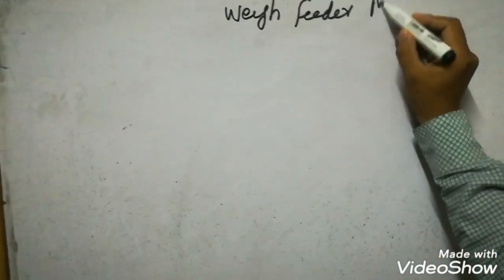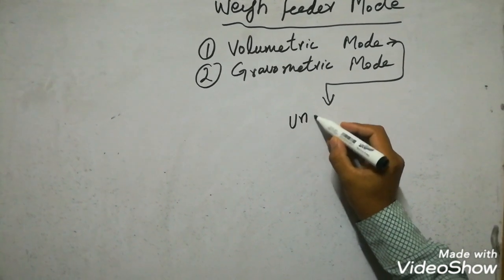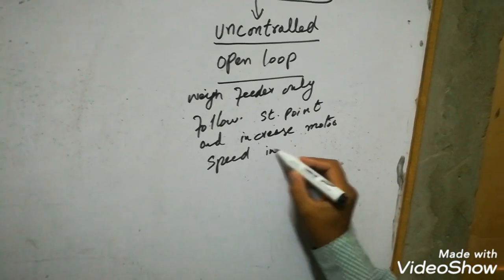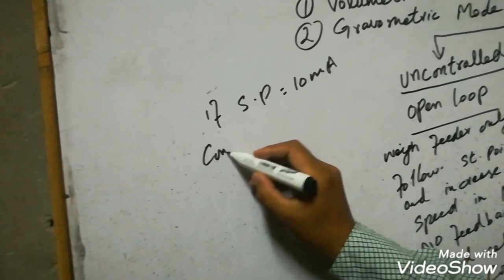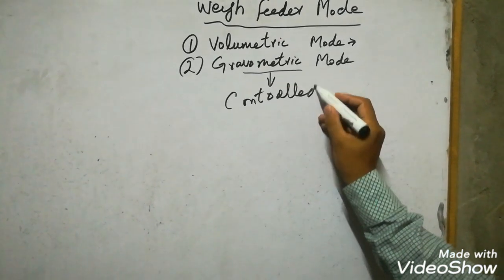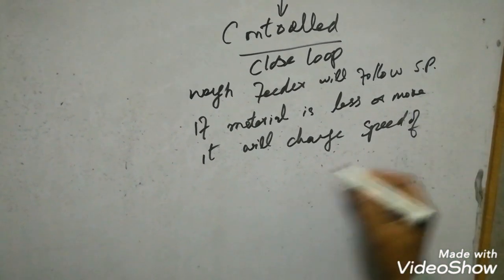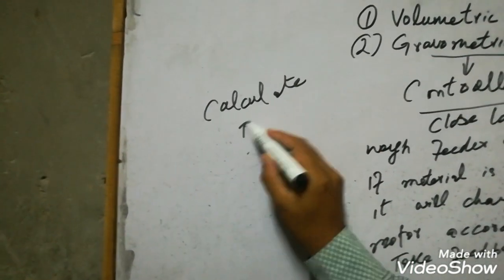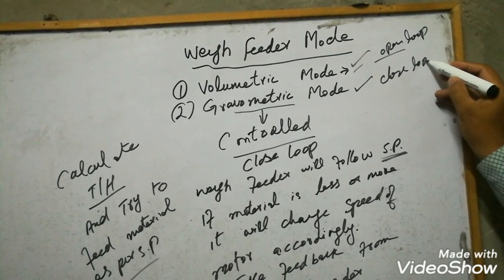weigh feeder volumetric and gravometric mode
automation what is difference between volumetric and gravometric mode of weigh feeder

best video about belt weigh feeder and belt sweigh scales

industrial instrumentation basic knowledge

Instrumentation formulas

Instrumentation formulas